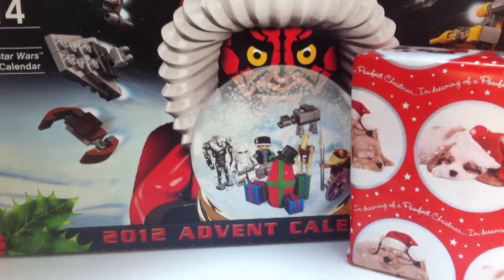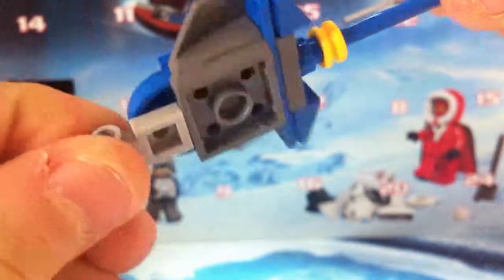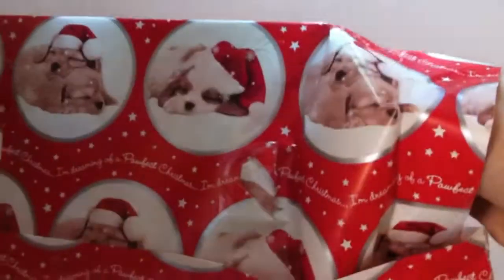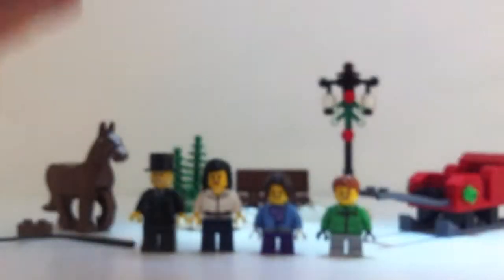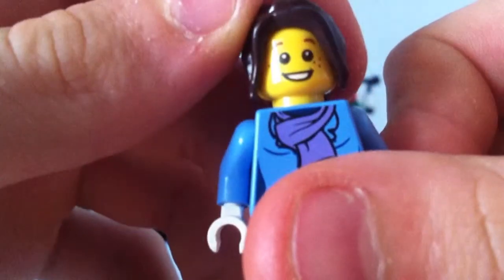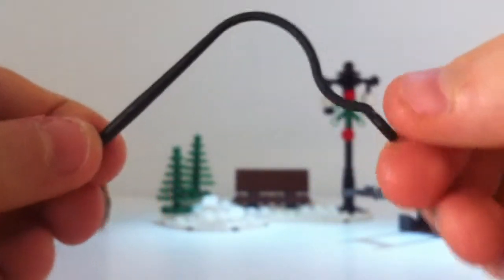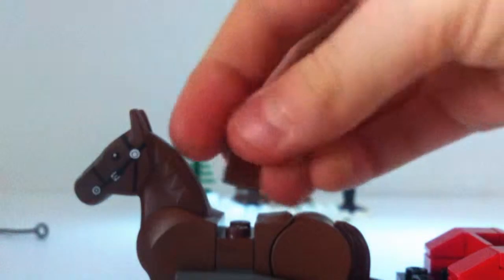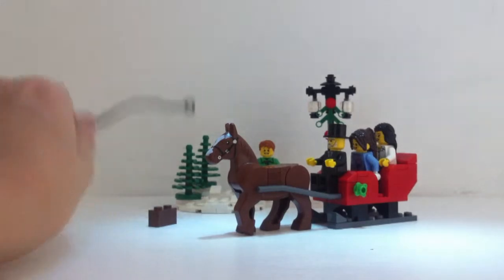December 1st Lego Haul and Exclusive Christmas Set 3300014 Review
Lego haul with calander and set reveiw includes 109 peices and 4 minifigures and new horse figure. Plus 100 videos before christmas.